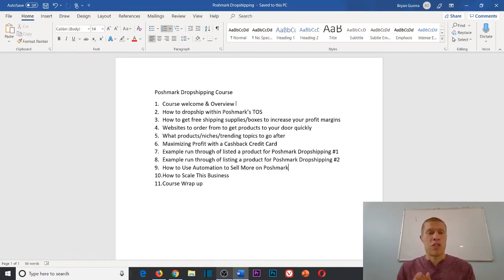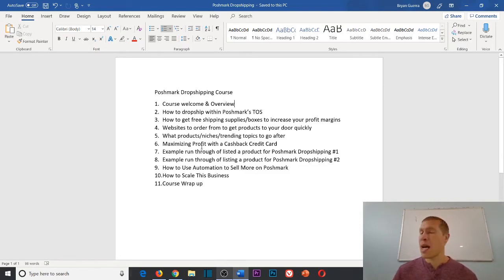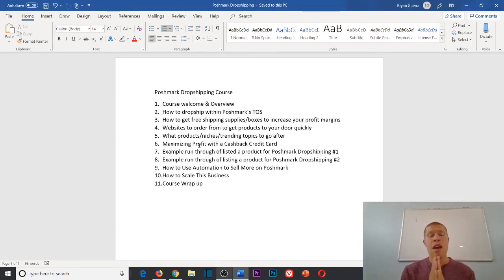How to Retail Dropship on Poshmark - learn Poshmark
What you'll learnHow to dropship on PoshmarkHow to get free shipping boxes & suppliesHow to list the right items that will sellHow to pick trending productsHow to make money on PoshmarkHow to scale dropshipping upHow to make money onlineHow to make money with no inventoryHow to start a business with no moneyHow to start a business with no riskHow to maximize online profitsHow to automate & scale this BusinessAnd much much more!Show moreShow less
The Easiest Way to Sell Products Online Without Any Inventory
Retail Dropshipping is the Easiest way to multiply your money online.
The issue is many platforms are cracking down on this practice (eBay, Amazon, & Mercari). So then…how do you still implement this Business Model successfully online, while providing a good customer experience & making money?
Simple. You use Poshmark & you leverage existing Websites that already have great products for sale to your advantage.
In this Course you’ll learn how to Dropship effectively from Poshmark.
You can sell to their existing millions of customers (meaning you don’t ever have to spend any money on ads or marketing).
You won’t ever have to hold any inventory. You’ll be listing other people’s inventory (who will also hold it for you until you make the sale).
You’ll also be able to scale this up very efficiently. More profitable listings = more profit for you.
This is the easiest way to multiply your money, get a fast return on your investment, & work from home.
this is the best Poshmark course. you can download and watch for free after enroll.